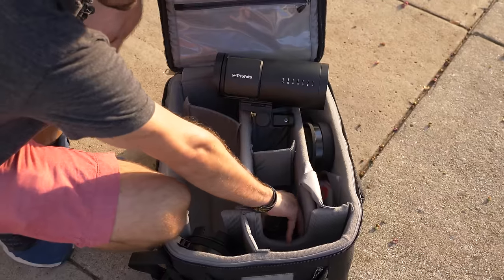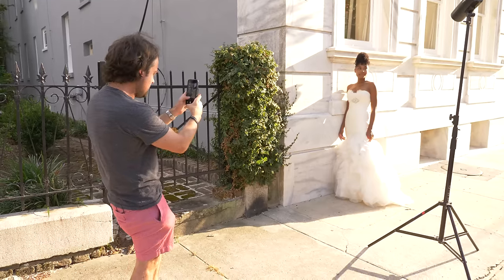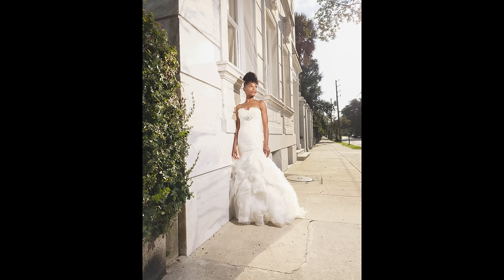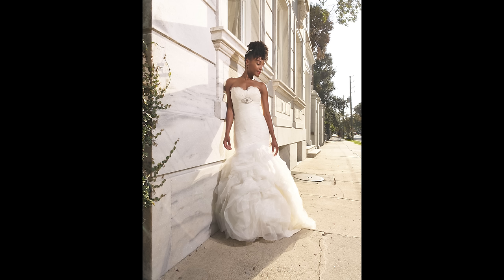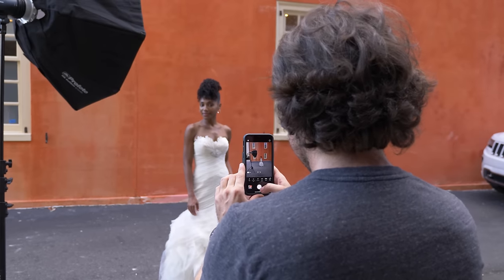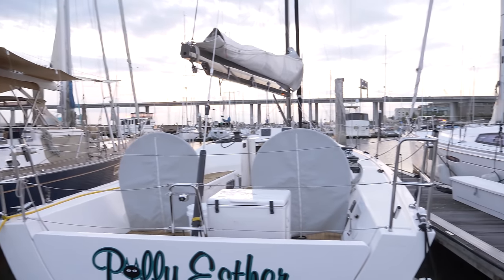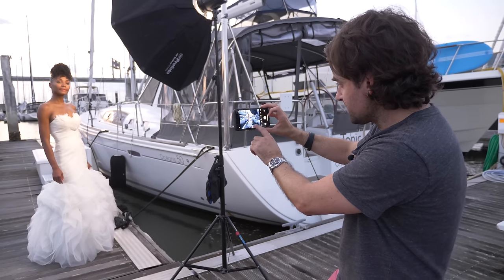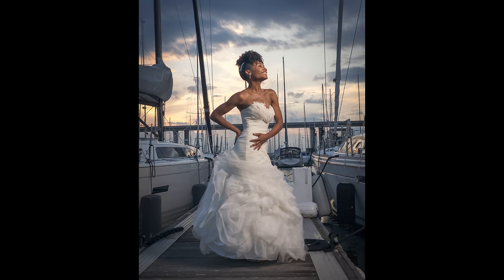How To Use a Profoto Flash With an iPhone.